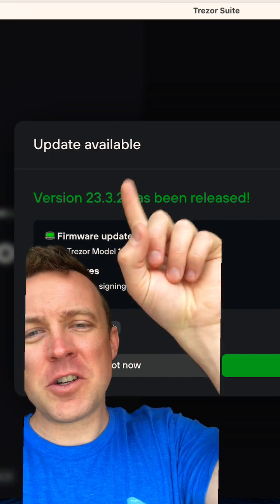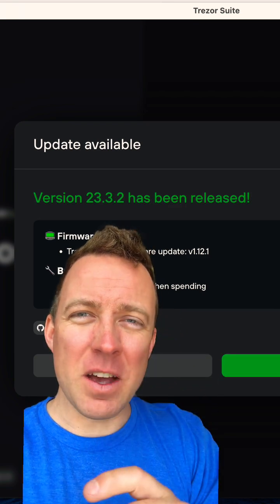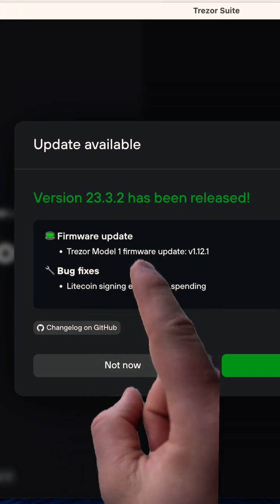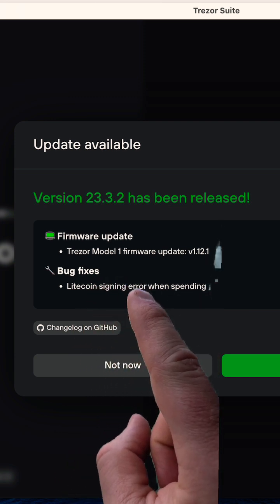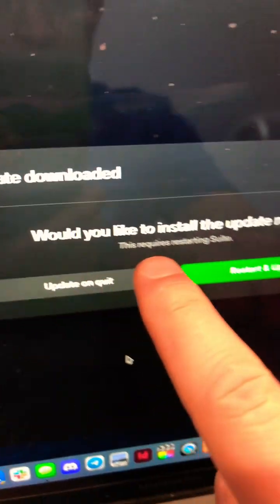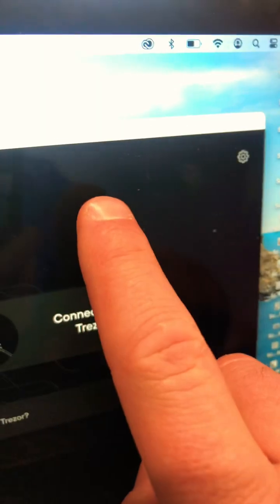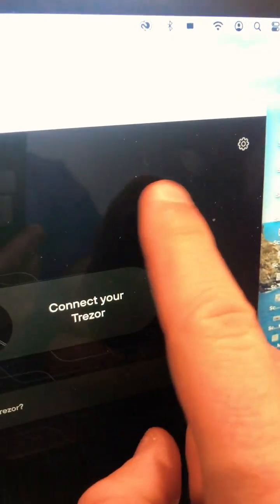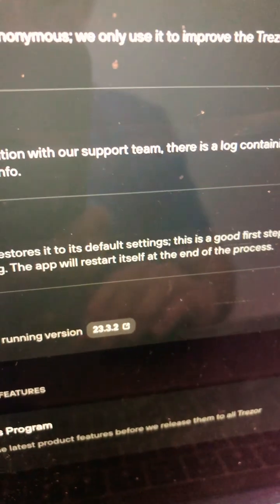Update Trezor Suite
Update Trezor Suite now in less than 60 seconds. Today's version is 23.3.2